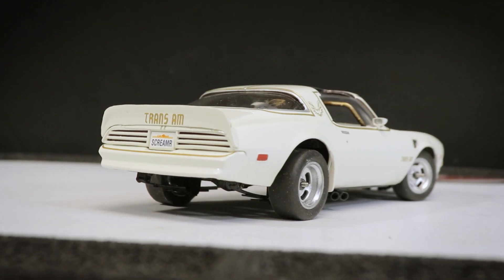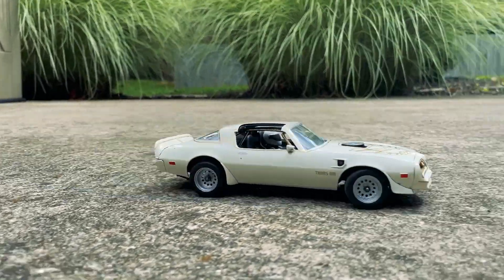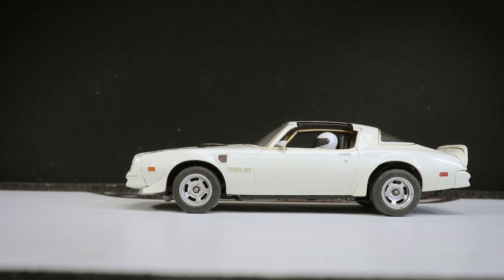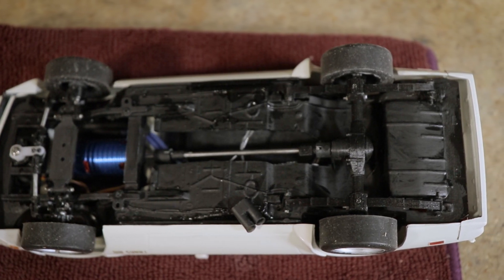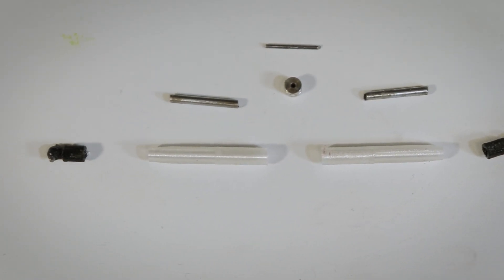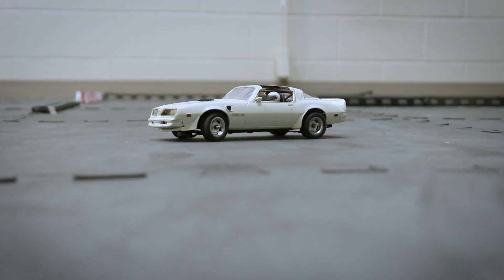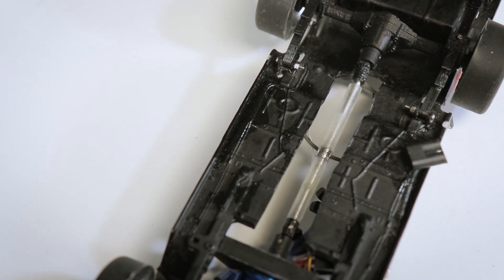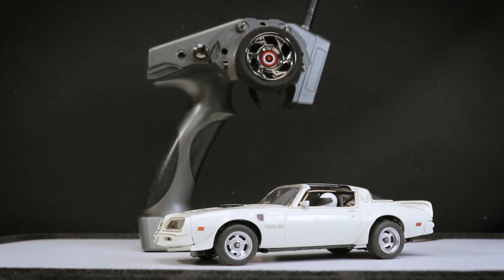Easy Simple Fix For The Brushless Trans Am! 🔧 Using Magnets Instead of Gears? 🤔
The brushless Trans Am is back! After struggling with a lack of torque due to the low amount of gear reduction in this custom drivetrain, I've figured out a very simple and inexpensive solution. While not perfect in its current form, it does provide smoother acceleration, and allows the car to operate at slower speeds. A cool idea that I look forward to experimenting with more.